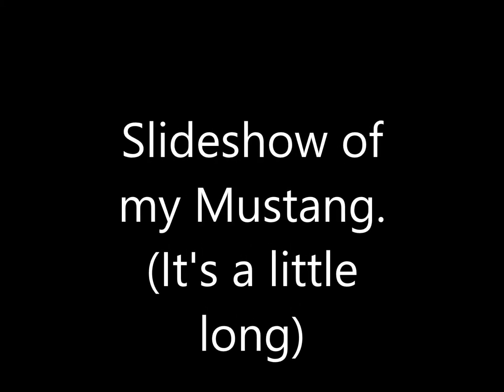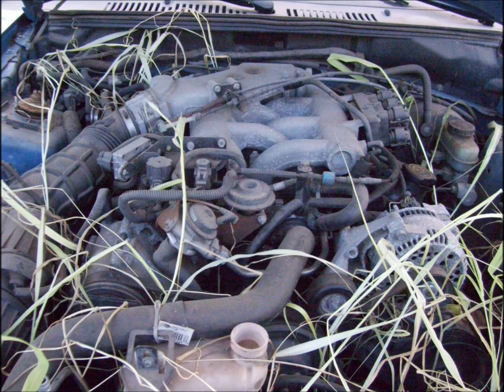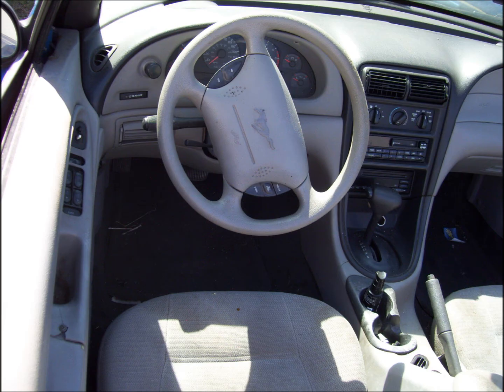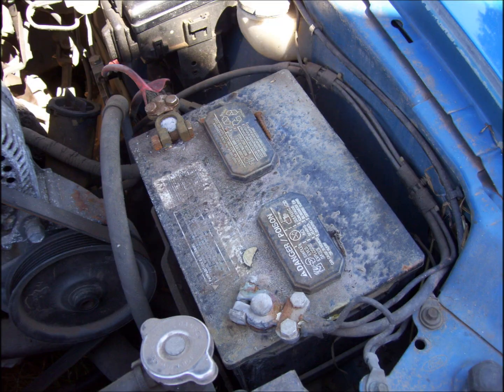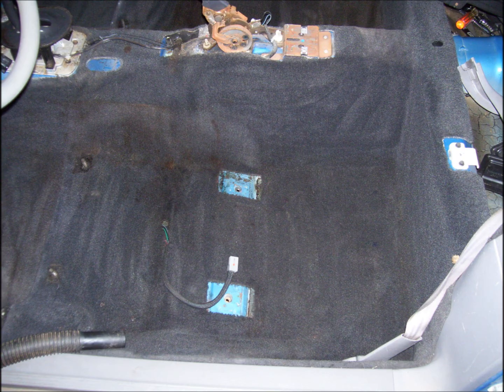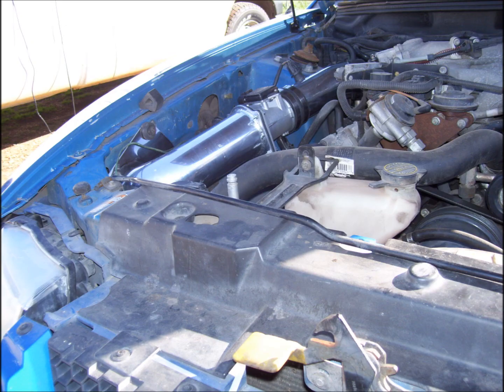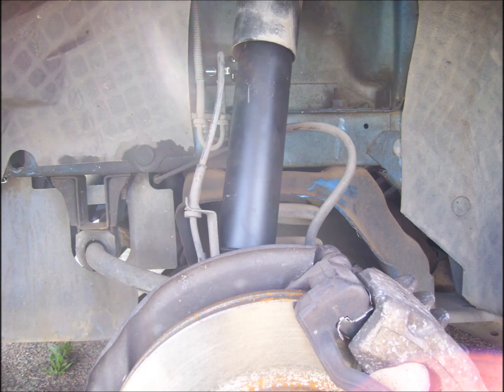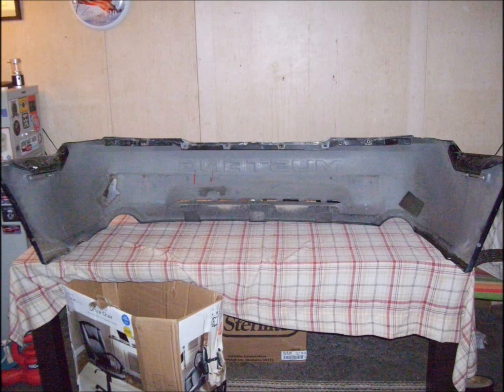Slideshow of my Mustang it's kind of long}